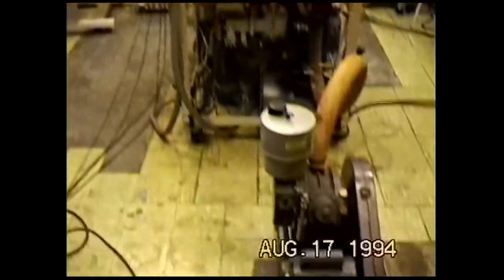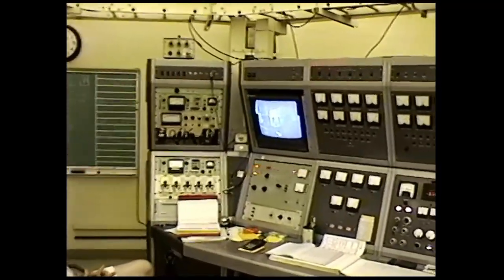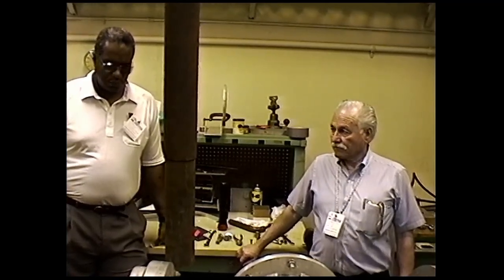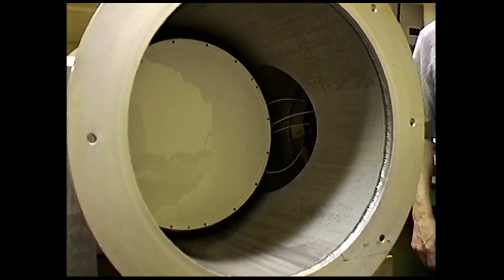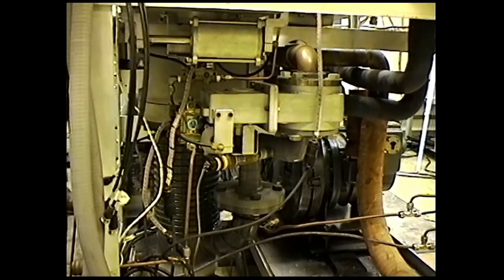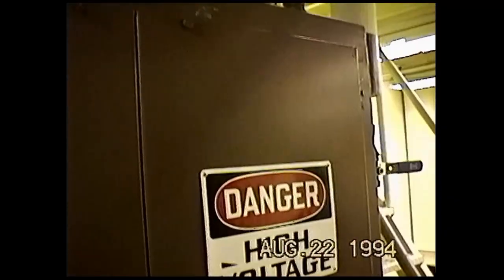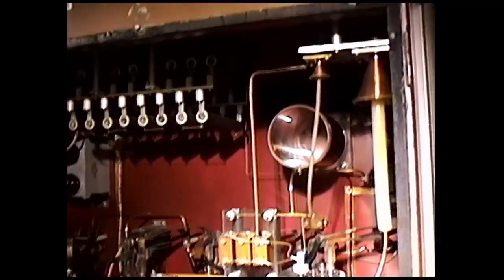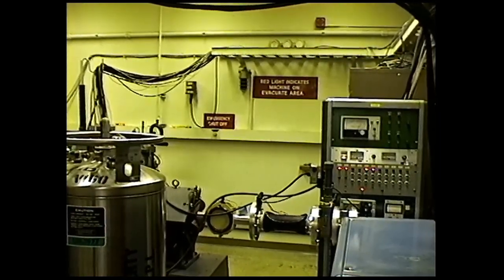A Tour of the JPL Dynamitron Nuclear Particle Accelerator August 1994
I was working there in 1994 evaluating spacecraft component charging when exposed to radiation (electron flux) while on-orbit outside the protection of the earth’s atmosphere.  The Dynamitron particle accelerator produces a large electron flux of the same density and energy range (10^8 to 10^12 electrons per square cm per second at an energy of .5 to 2.5 MeV) seen by spacecraft in various orbital configurations, and is ideal for testing various spacecraft electronics payloads, components, solar cells, etc.